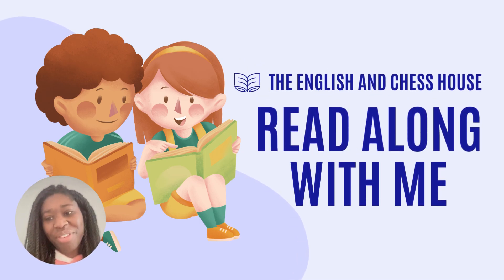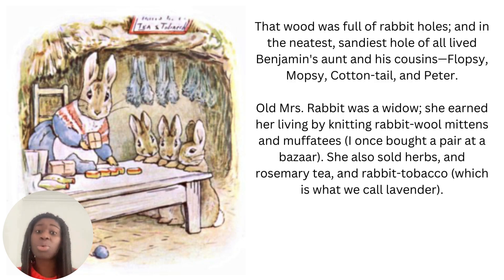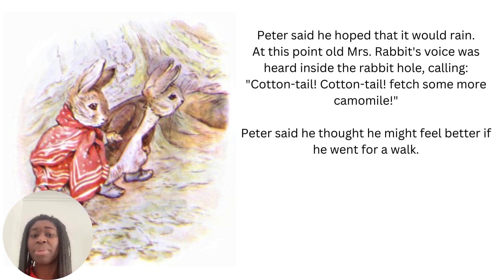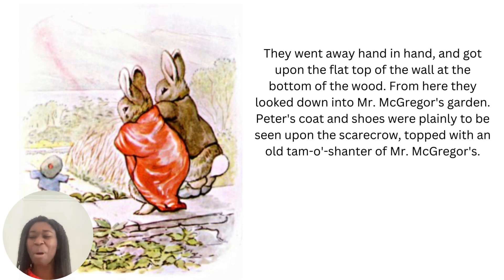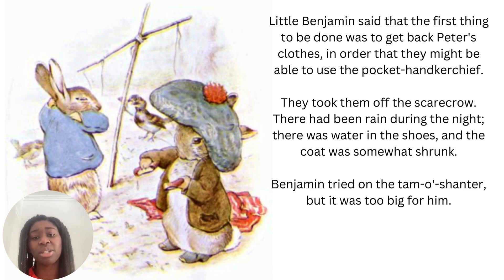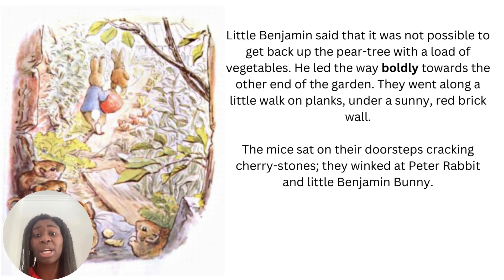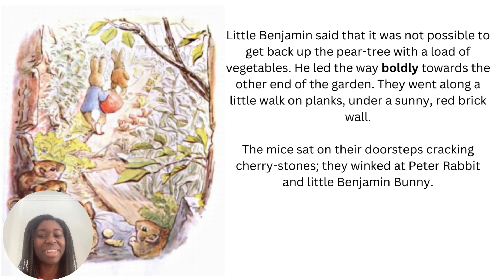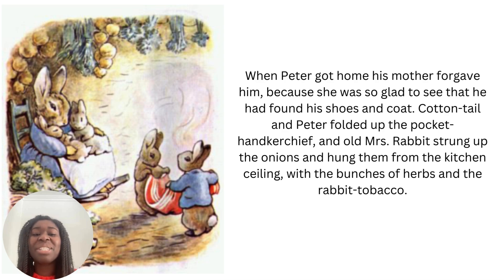The Tale of Benjamin Bunny - Beatrix Potter: Read Along Interactive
The Tale of Benjamin Bunny by Beatrix Potter: Read Along with Interactive elements.